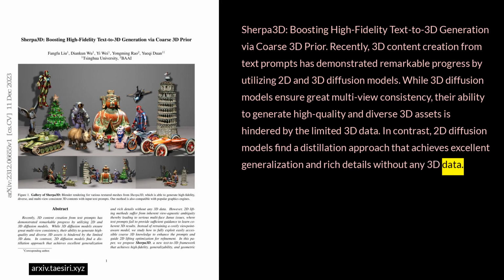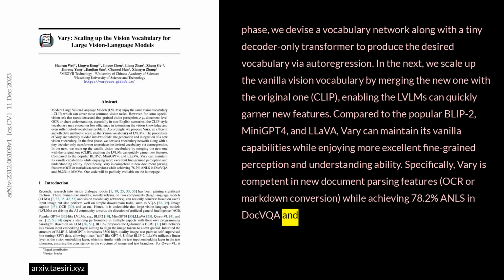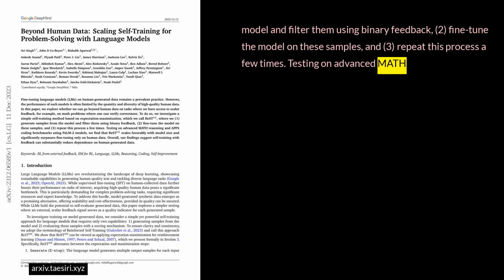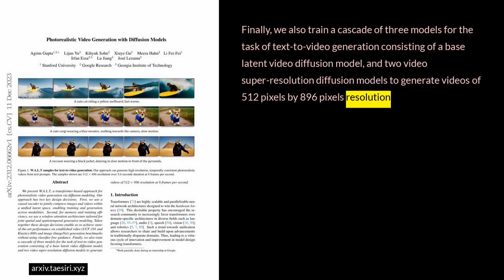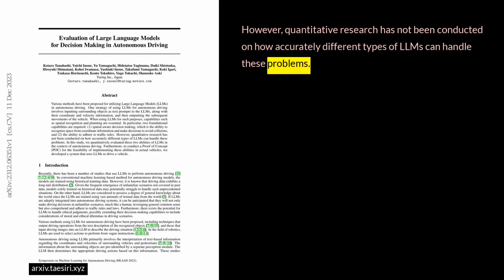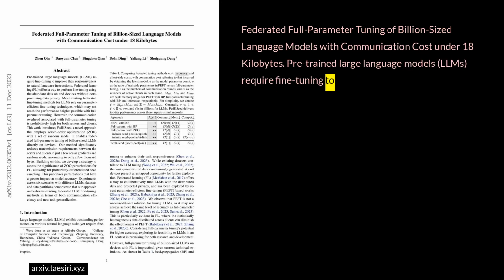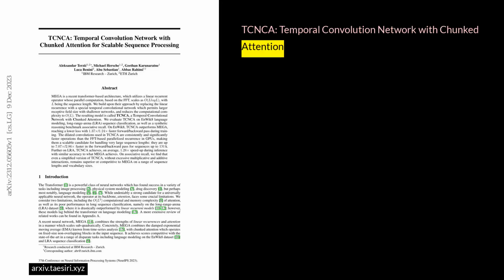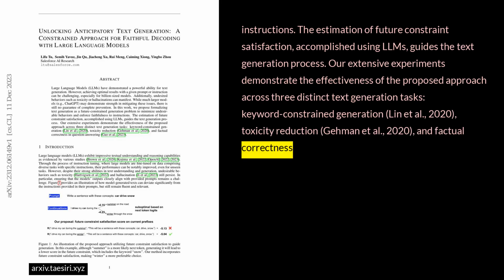ArxivDailyShow (December 12, 2023)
00:00 - Sherpa3D: Boosting High-Fidelity Text-to-3D Generation via Coarse 3D Prior
01:49 - Vary: Scaling up the Vision Vocabulary for Large Vision-Language Models
03:33 - LLM360: Towards Fully Transparent Open-Source LLMs
05:10 - Beyond Human Data: Scaling Self-Training for Problem-Solving with Language Models
06:30 - From Text to Motion: Grounding GPT-4 in a Humanoid Robot "Alter3"
07:52 - Photorealistic Video Generation with Diffusion Models
09:00 - Efficient Quantization Strategies for Latent Diffusion Models
10:41 - Evaluation of Large Language Models for Decision Making in Autonomous Driving
12:00 - Context Tuning for Retrieval Augmented Generation
13:40 - Using Captum to Explain Generative Language Models
14:16 - Federated Full-Parameter Tuning of Billion-Sized Language Models with Communication Cost under 18 Kilobytes
16:03 - Order Matters in the Presence of Dataset Imbalance for Multilingual Learning
16:53 - TCNCA: Temporal Convolution Network with Chunked Attention for Scalable Sequence Processing
18:48 - Unlocking Anticipatory Text Generation: A Constrained Approach for Faithful Decoding with Large Language Models